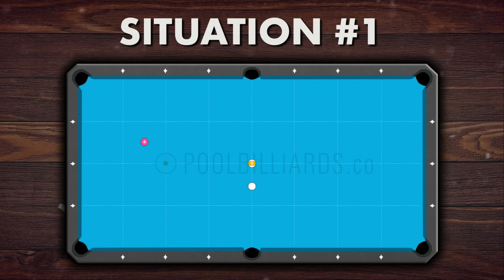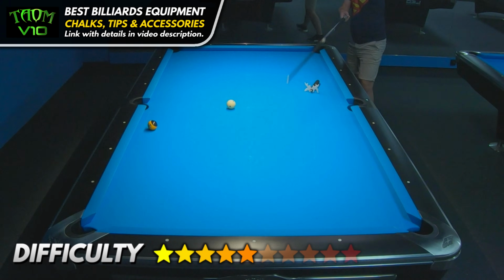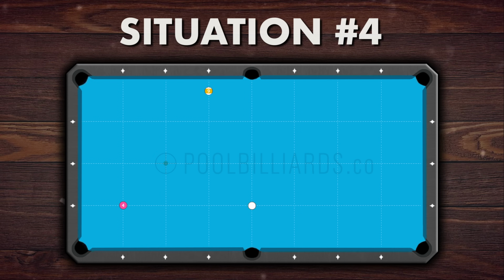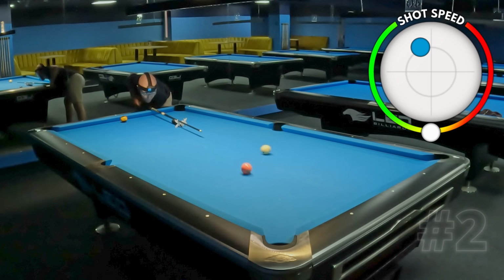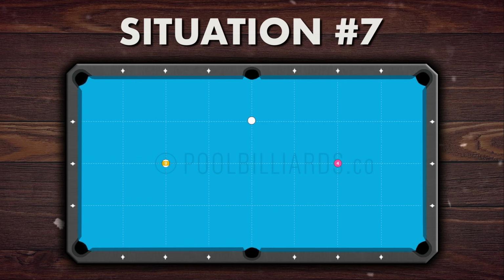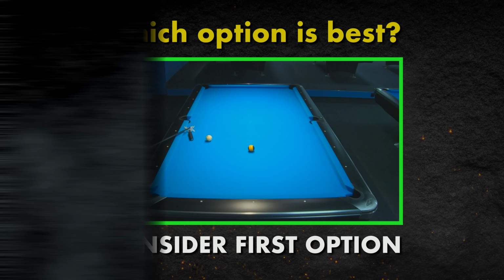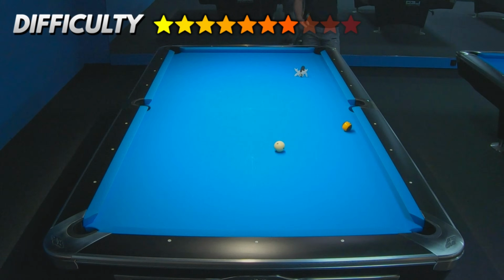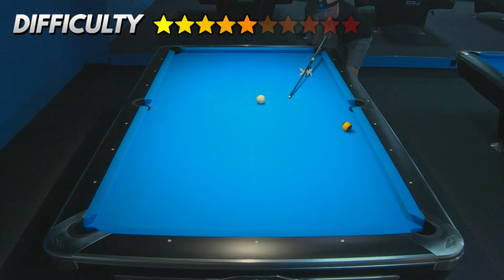Top 10 Commonly FACED Pool Shots & How to EXECUTE Them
Learn the 10 extremely common shots you must know and how to execute them with different options for spin and speed.
🔥PROMOTIONAL CODES🔥

⏱️Time Chapters⏱️

0:00 - Intro
1:00 - Situation #1
2:16 - Situation #2
3:38 - Situation #3
4:55 - Situation #4
6:10 - Situation #5
7:30 - Situation #6
8:46 - Situation #7
9:51 - Situation #8
11:17 - Situation #9
12:27 - Situation #10
14:25 - Conclusion